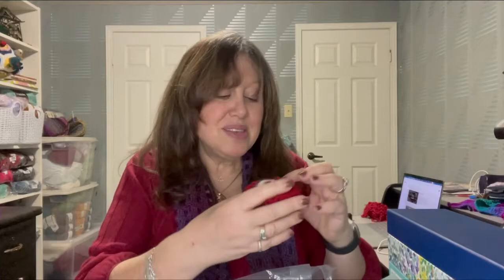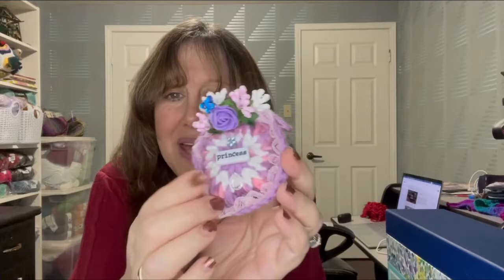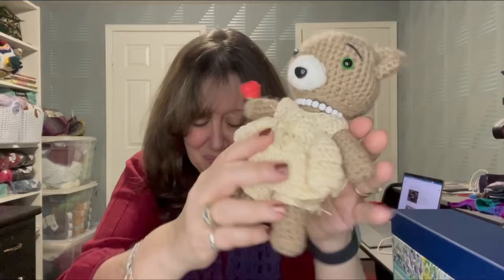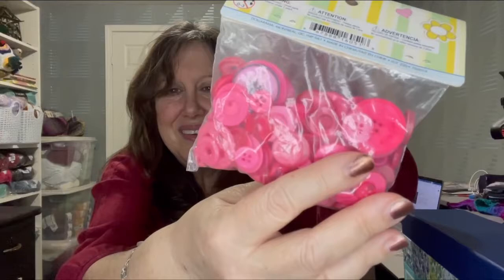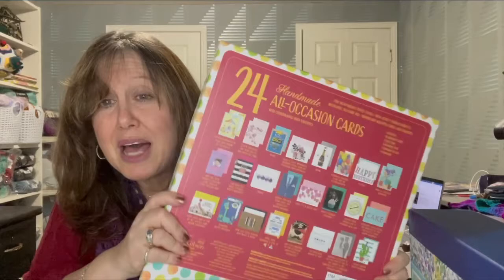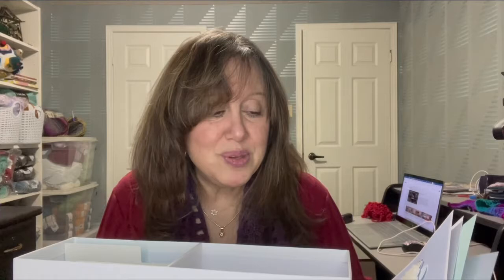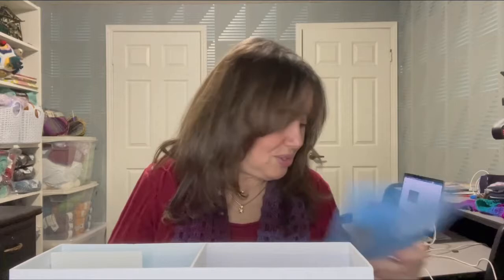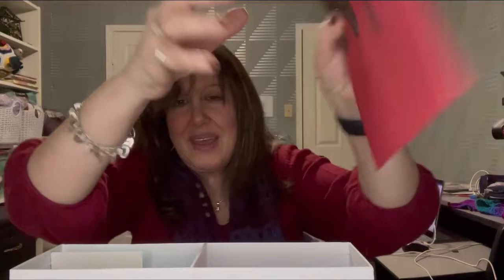Creative Ideas for Crochet - How to be inspired when you run out of ideas with craft items and cards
This video is meant to inspire you to get your creative juices flowing and come up with new creative ideas for crochet, whether it be amigurumi, baby clothes, home decor and more. See how dollar store (Dollarama or Dollar Tree) craft items and Costco greeting cards can give you new ideas for crochet projects. Rhonda will get you thinking about encorporating buttons, rhinestones, beads, flowers and more into your crochet projects and will give you ideas for ways to come up with fresh creative projects.